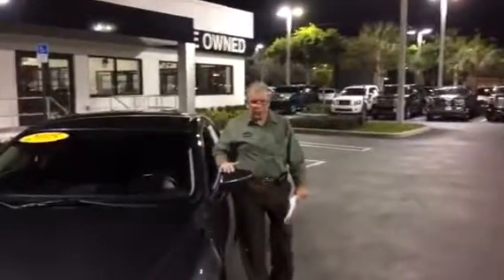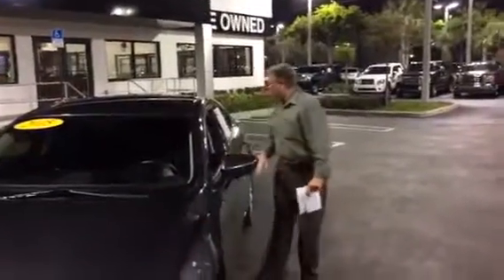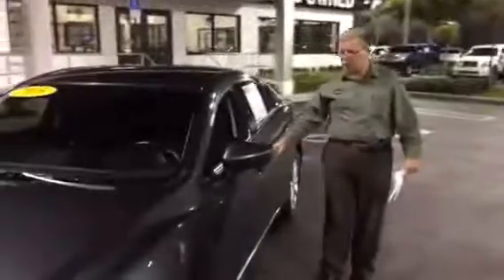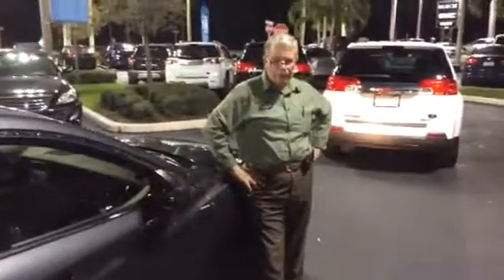2015 Mazda 6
22,185 miles on this Florida car with a clean CarFax, cloth interior, 2.5 liter/6 speed automatic that returns up to 38 miles per gallon

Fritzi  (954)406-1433